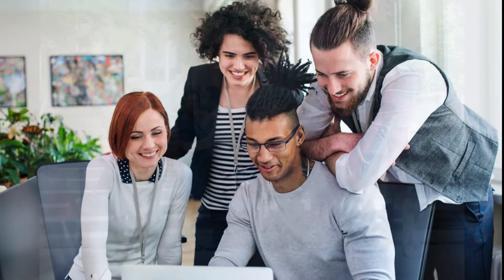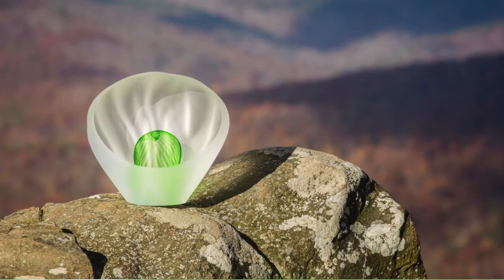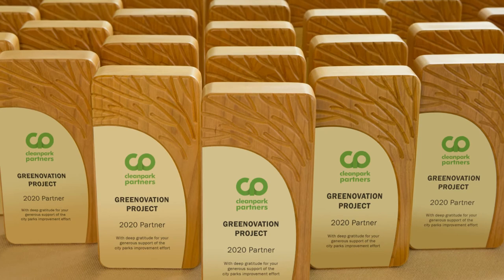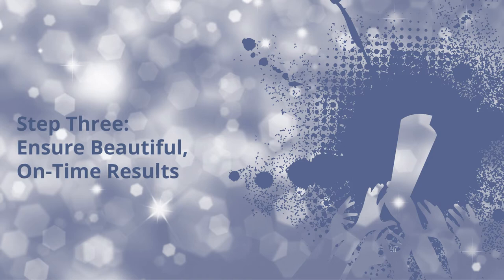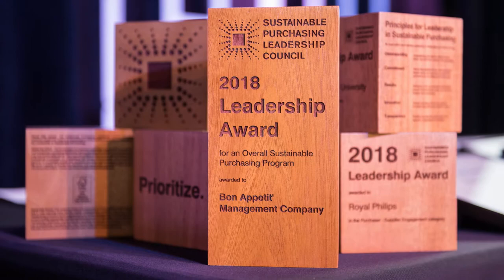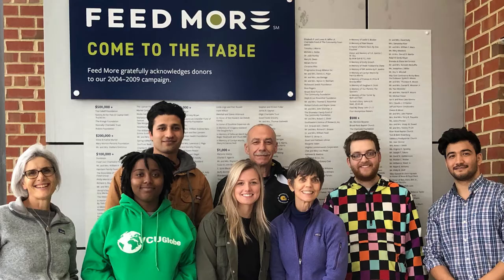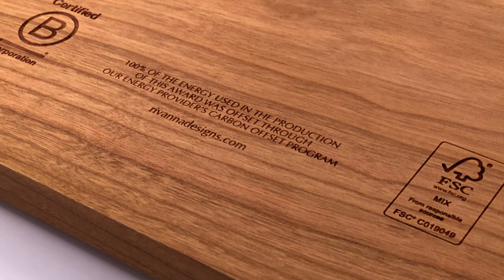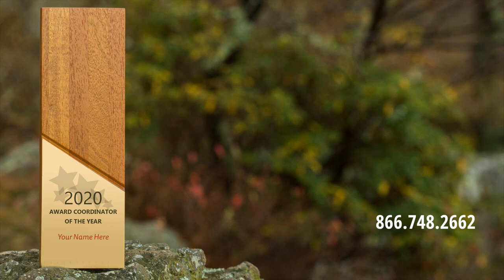Get Great Awards and Plaques in 4 Easy Steps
In today’s world, companies and organizations of all sizes place high value on working with people who go above and beyond to provide vital products and services. Finding great awards and plaques for valued team members and stakeholders has never been more important.

This short video explains key tips to effectively source sustainable and affordable high-end trophies and plaques: earth-friendly recognition products that honor your recipients and organization. Professionals in Marketing, Procurement, Office Admin and Membership can quickly learn the importance of:
1. Getting professional advice
2. Simple ordering, payment & approval (with flawless service)
3. Receiving beautiful, unique, awards (anywhere, worldwide and on time)
4. Choosing awards that reflect your values (designed- and made-in-America trophies and plaques, produced with sustainable materials, shipped carbon-neutral)

Take a few minutes to learn everything you need for awards-giving success!